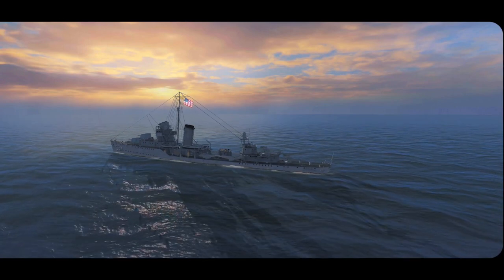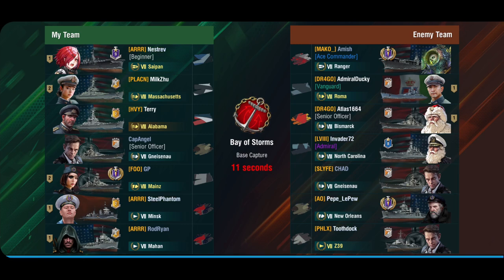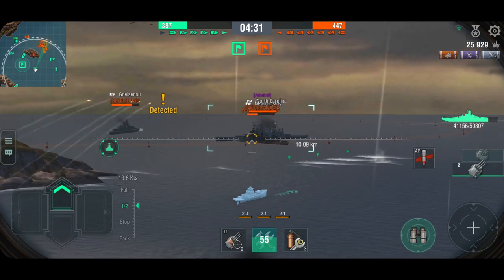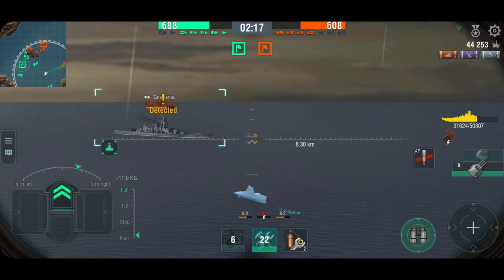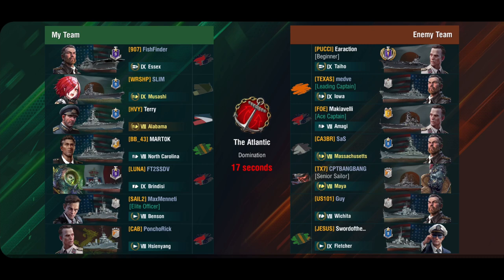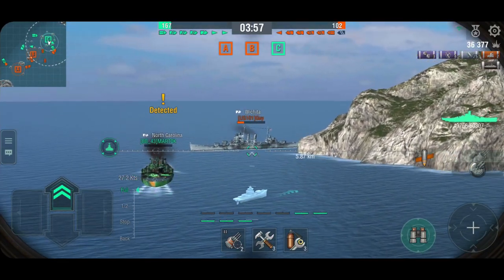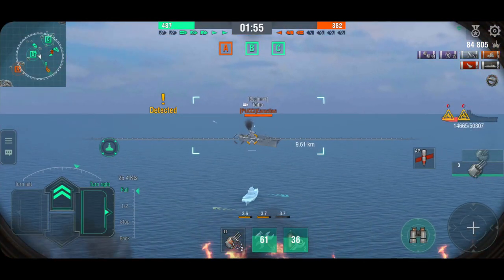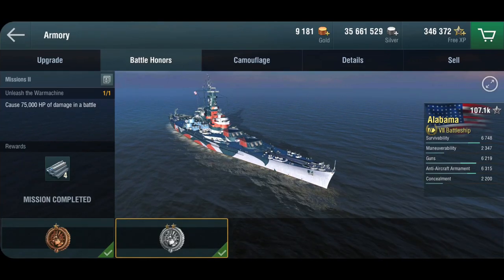World of Warships Blitz - Quest for Benham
I'm on a mission today, to collect the final bit of steel to be able to buy the Benham, the tier 9 premium USN minelayer. So, let's get to it, how hard can that be...